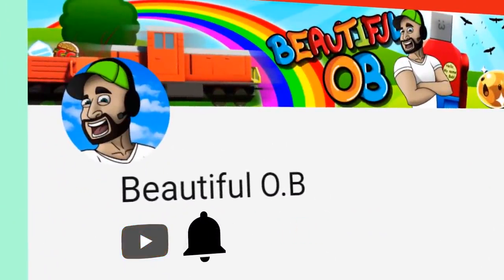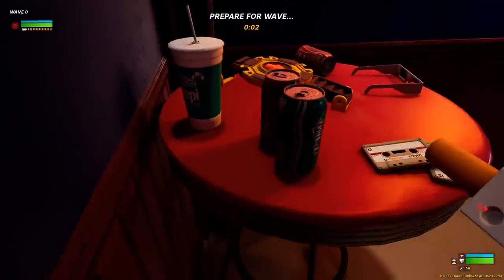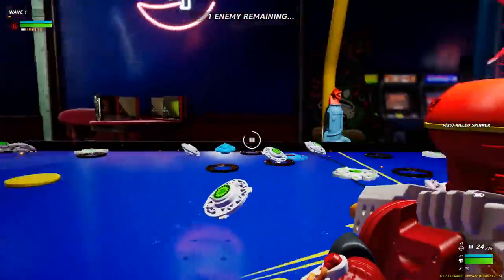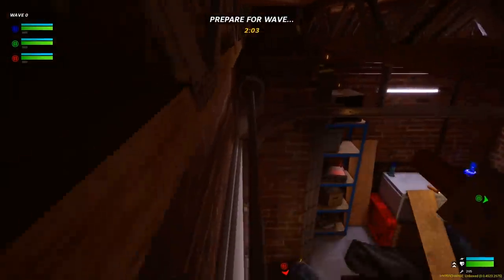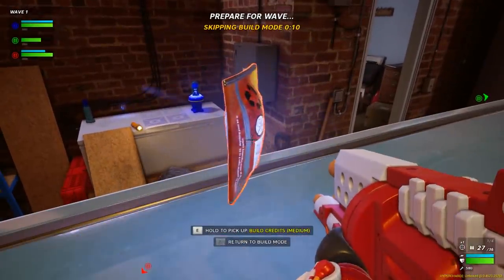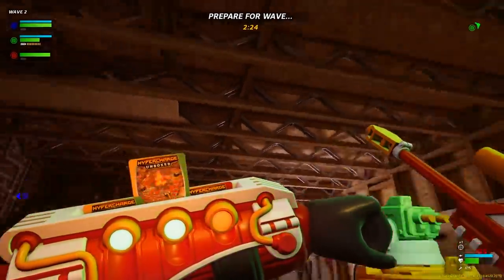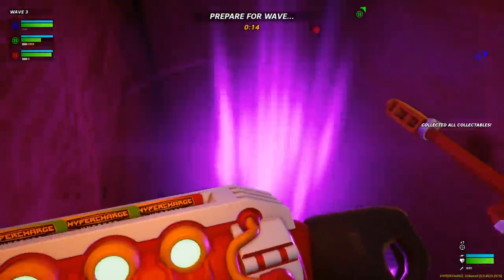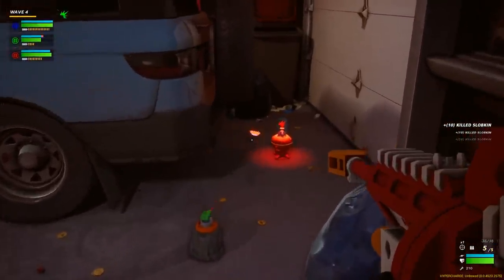TOY BATTLE AT THE ARCADE AND ALIEN TOYS?! (Hypercharge Unboxed Gameplay)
About Hypercharge Unboxed
You are Hypercharge, the smartest and strongest of all Action Figures. Explore. Defend. Survive. But most of all, protect the HYPER-CORE!